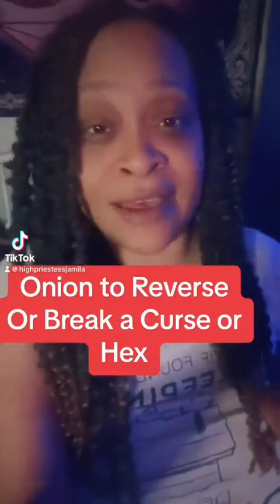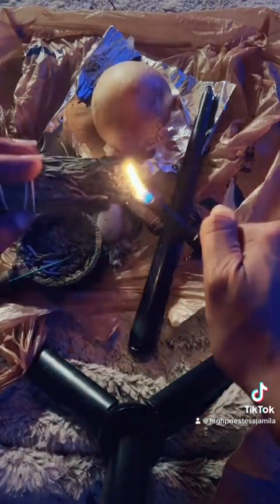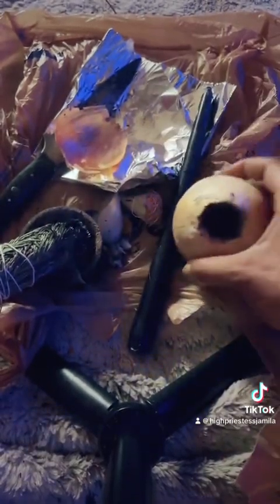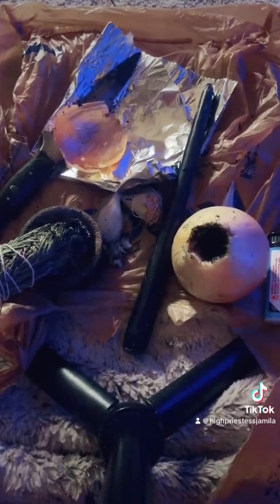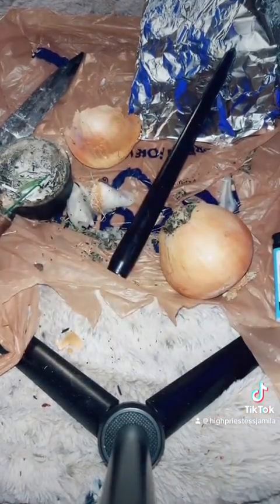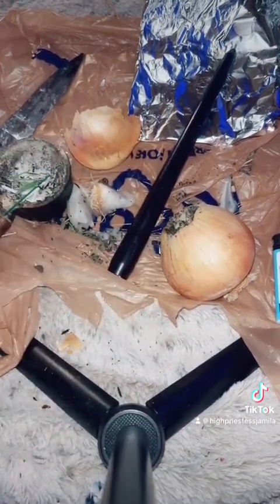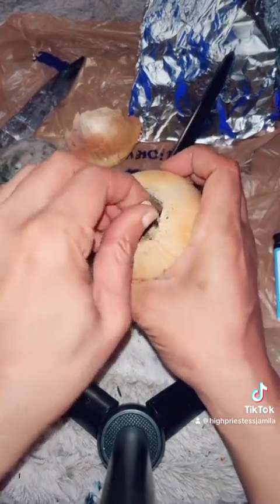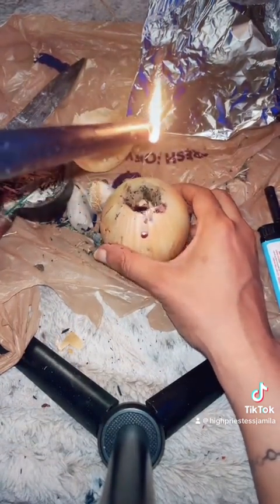1 Step in the many processes of curse/hex removals